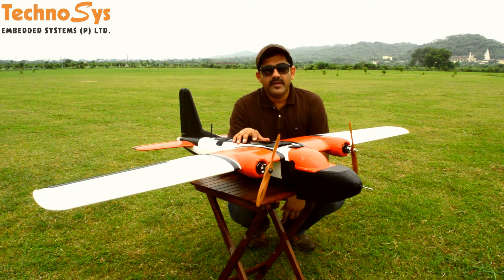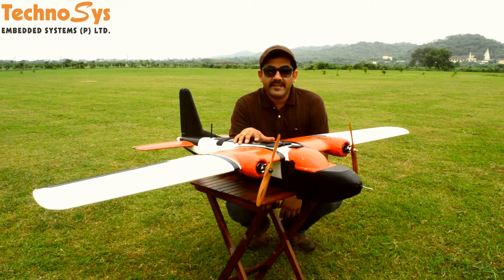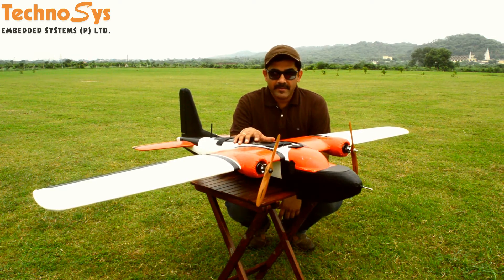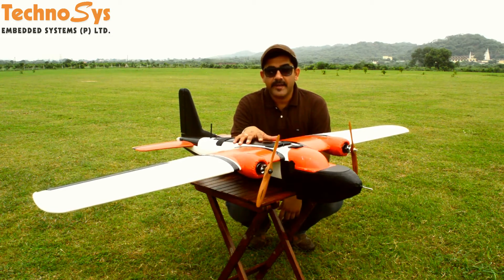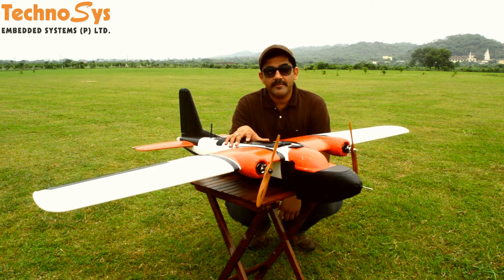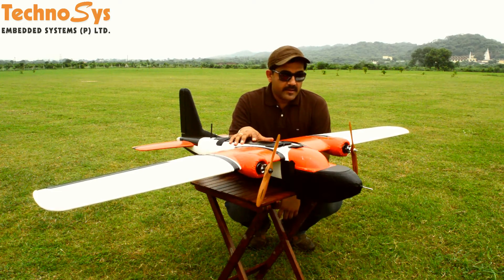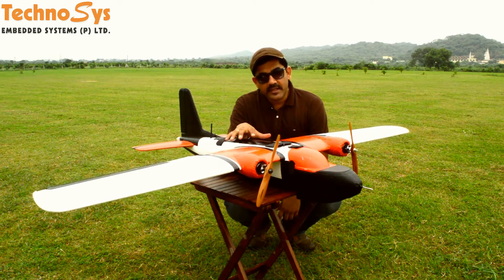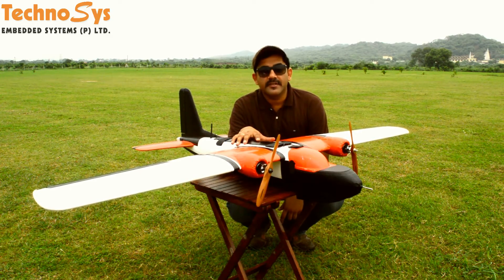Ready To Fly MTD UAV For Aerial Mapping - Features